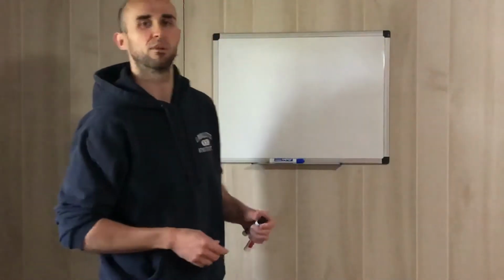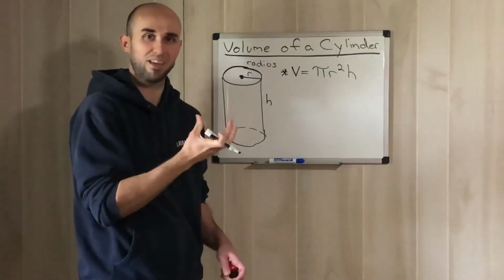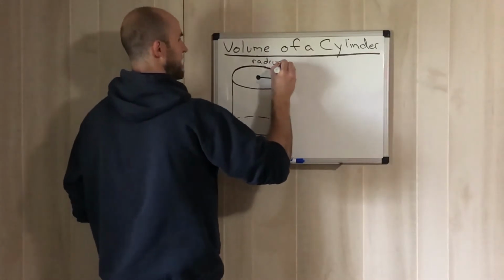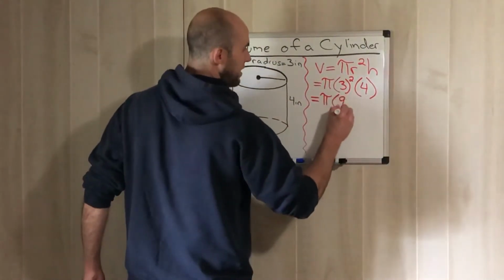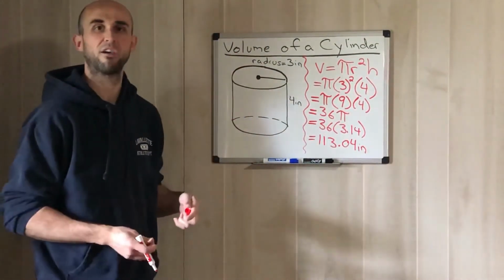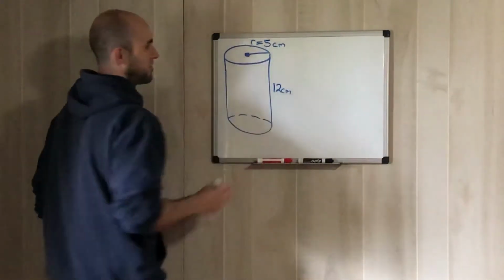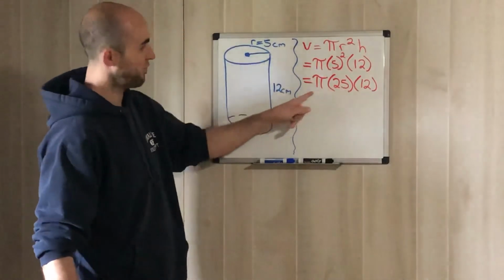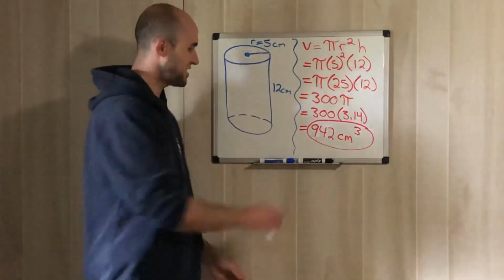Roque-Volume of a Cylinder-4/28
Lesson-Volume of a Cylinder-4/28